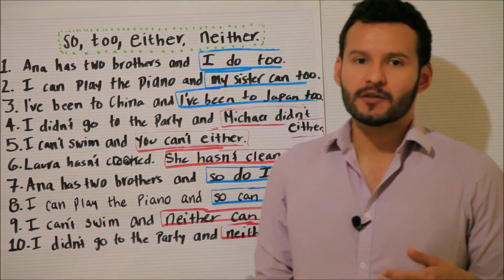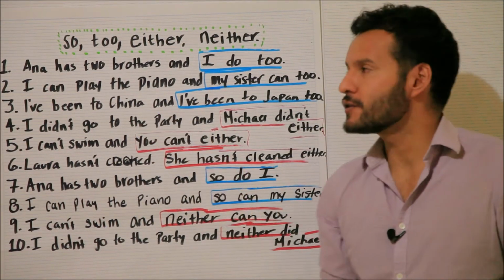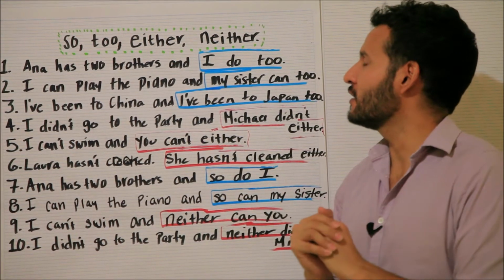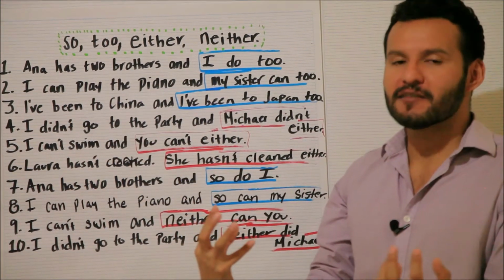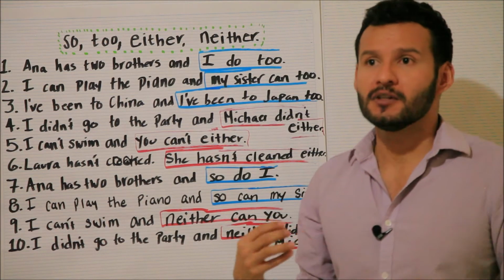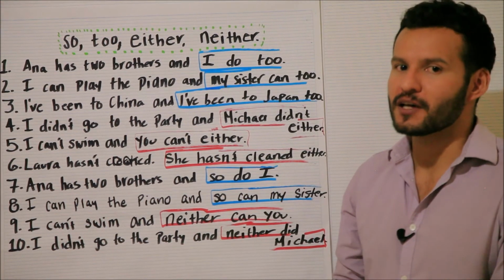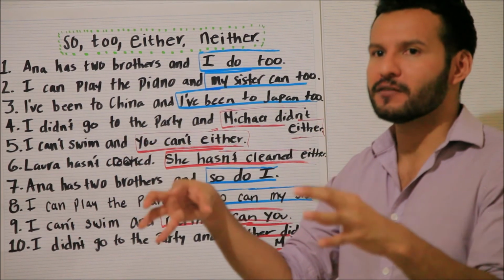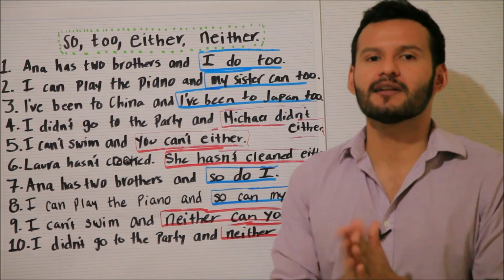So, Too, Either, Neither (Differences and Similarities)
Today, we take a look at how to correctly use too, either, neither, and so to describe similarities.